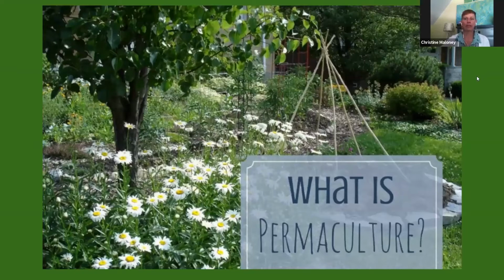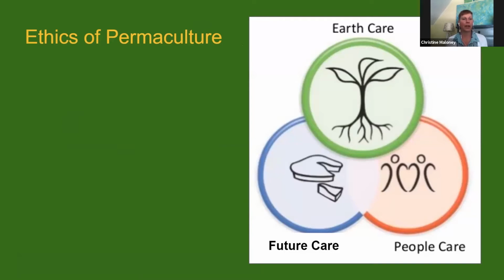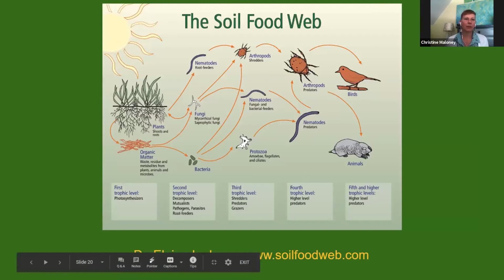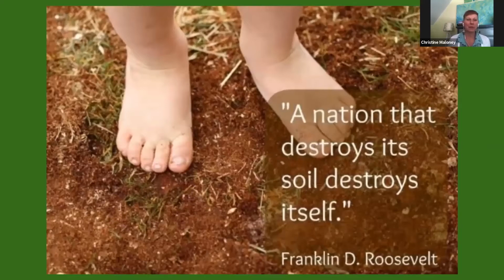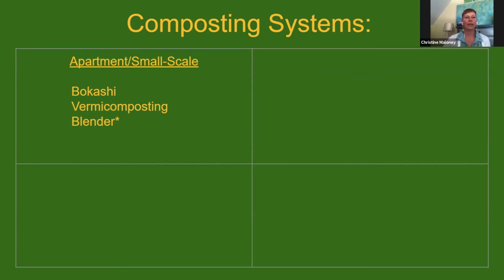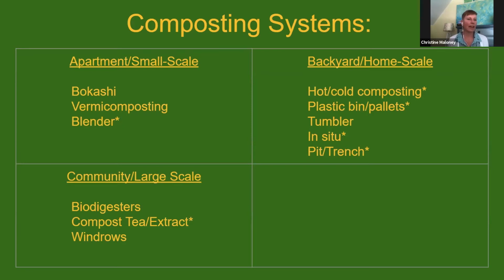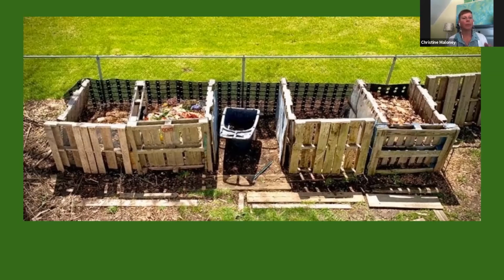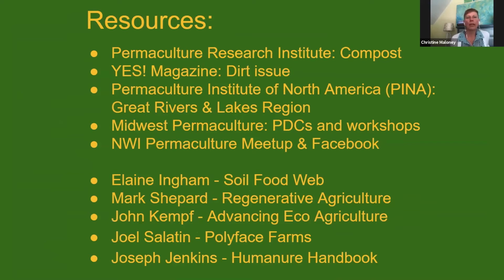IUN Community Garden: Composting from a Permaculture Perspective - 2020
Christine Maloney, an Advanced Permaculture Designer and Educator, discusses permaculture, its three guiding ethics, and how composting relates to each of these ethics. Also discussed are the basics of composting, including what can be composted, the various methods of composting (bin, pile, pit, blender, vermicompost), and whether to turn or not to turn compost. This IUN Community Garden online session was held live on June 12, 2020.